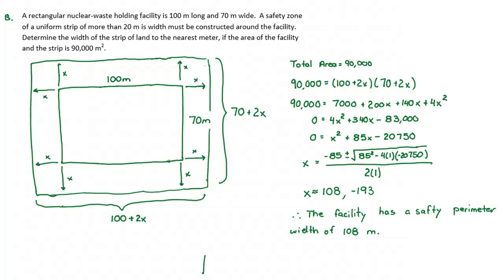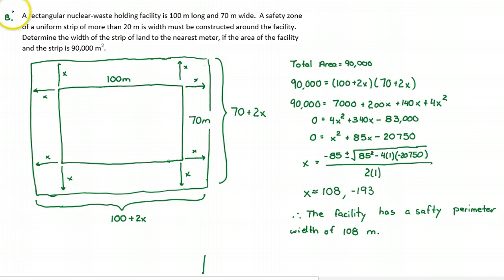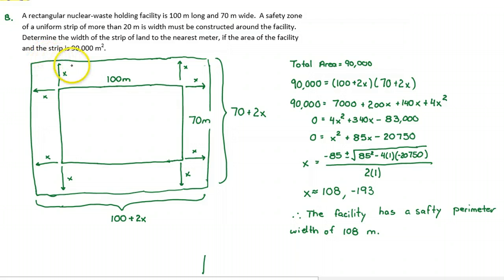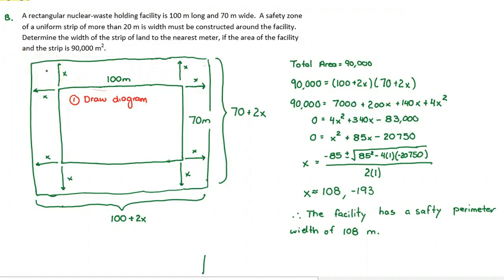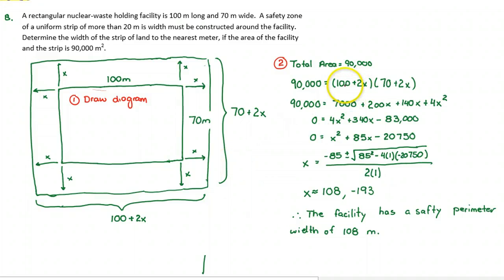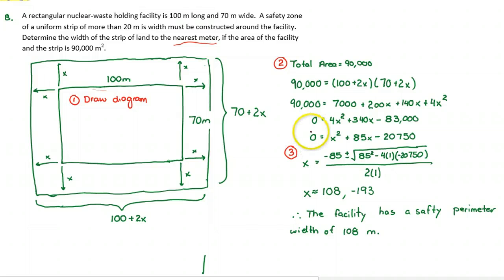WS 13 #8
This is a question from worksheet 13 which addresses quadratic relationships